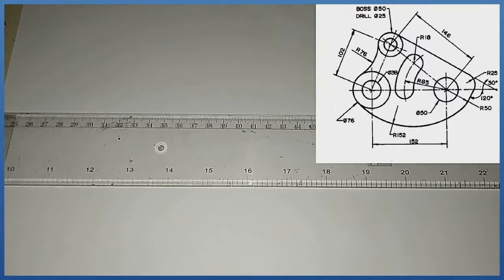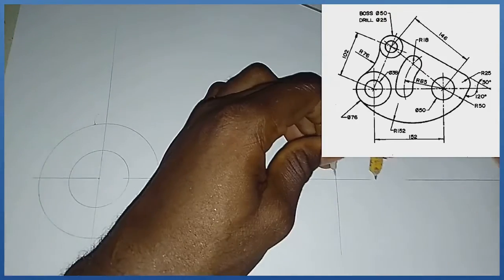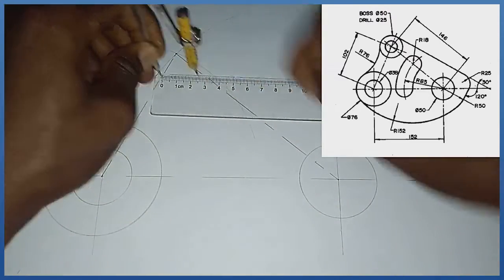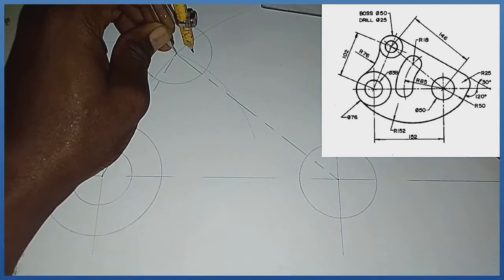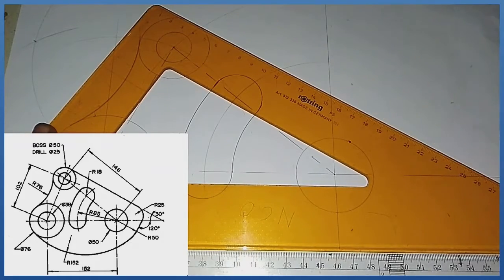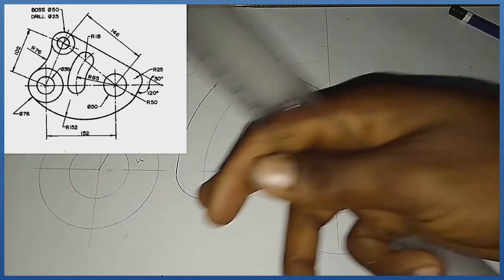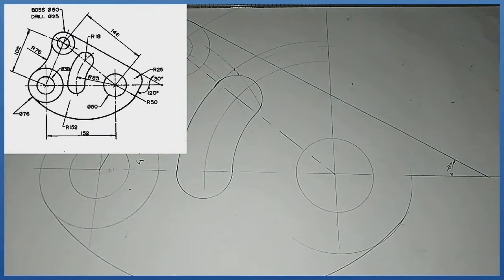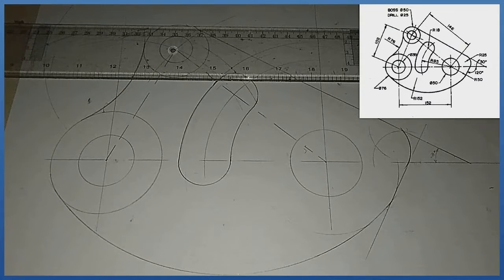TANGENCY PROBLEMS IN/ TECHNICAL DRAWING / ENGINEERING DRAWING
This video explains the application of the three principles of tangency in solving a tangency related problem.